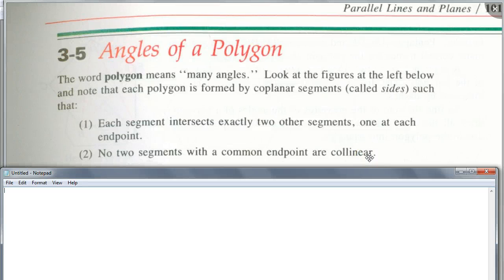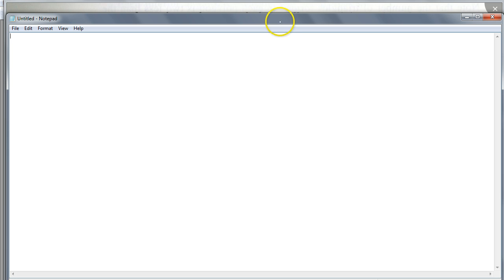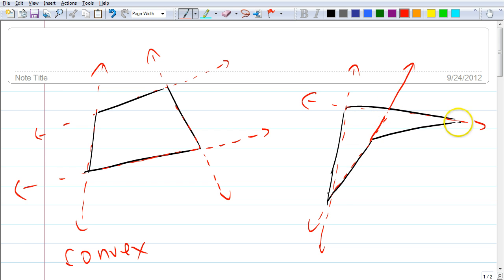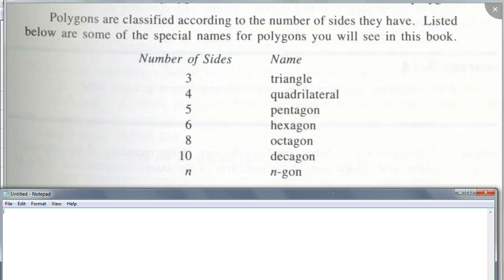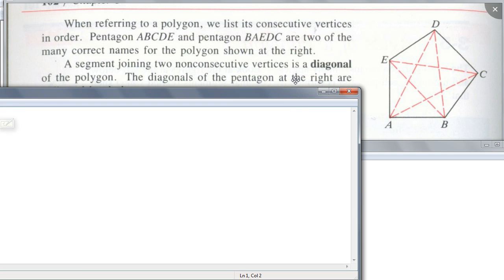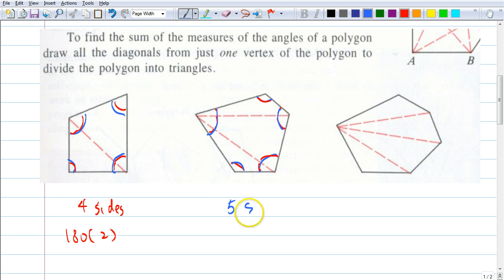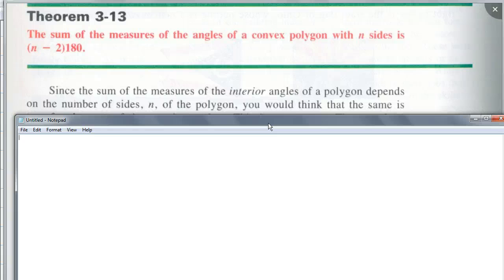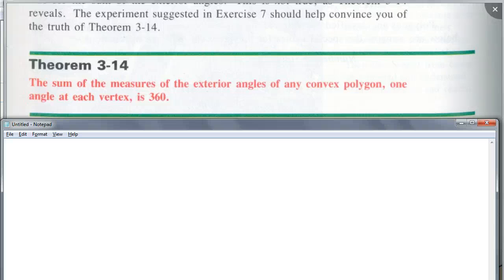Geometry 3.5 Angles of a ploygon